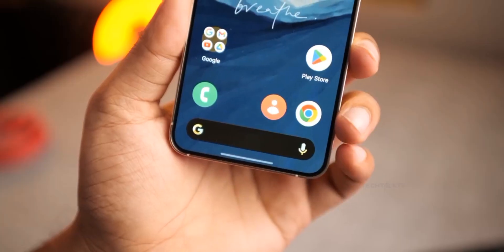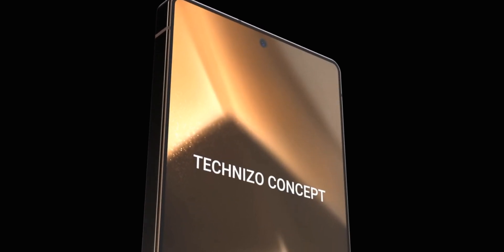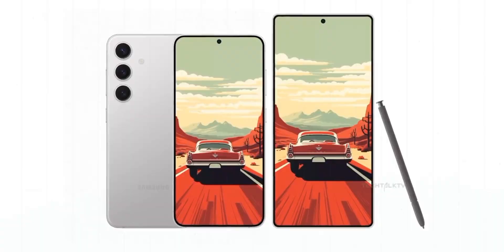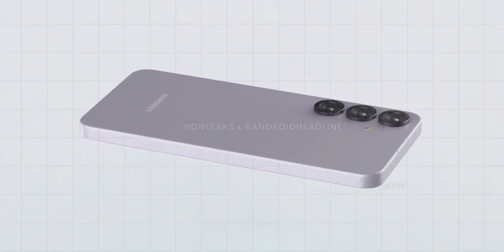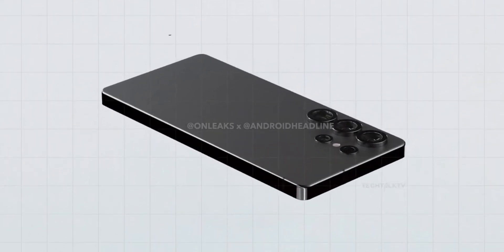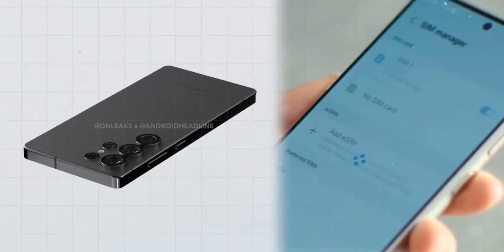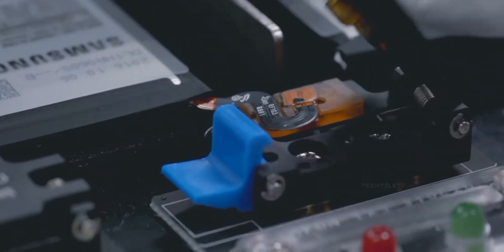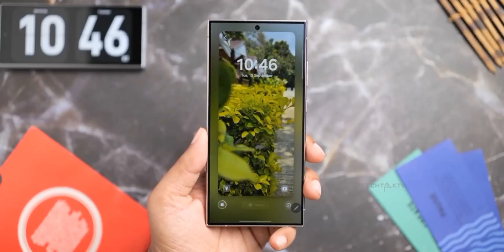Samsung Galaxy S25 Ultra Geekbench Scores Revealed! New Qualcomm Chip Surprises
The highly anticipated Samsung Galaxy S25 Ultra has made its debut on Geekbench, and the results are exciting! The phone, with model number SM-S938U, appears to be the variant for the U.S. market, and here’s what we’ve learned so far.

Geekbench Scores:
Single-core: 3069 points
Multi-core: 9080 points
Key Specifications (Expected):
Processor: The test shows an octa-core Qualcomm chip with an Arm V8 instruction set, not the newer ARMv9.2-A as rumored for the Snapdragon 8 Gen 4. The chip features a base clock speed of 2.90 GHz and a top clock speed of 4.19 GHz.
Memory: The model tested had 12GB of RAM.
Software: Running Android 15, Samsung’s latest flagship could debut with the new One UI based on this version, which is still under wraps for the public.
The performance scores and the Qualcomm chip suggest this phone will be a powerhouse, but the slight differences from Snapdragon 8 Gen 4 make it all the more intriguing. Could Samsung have more surprises in store?